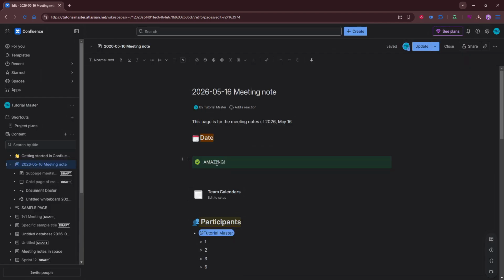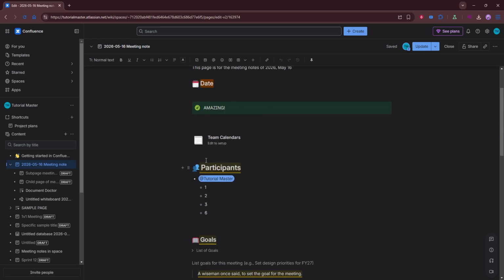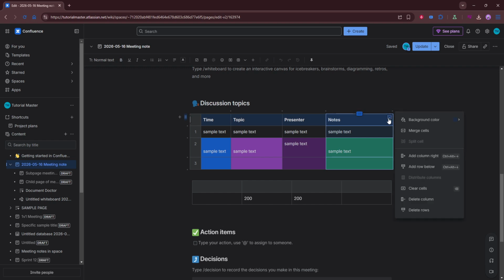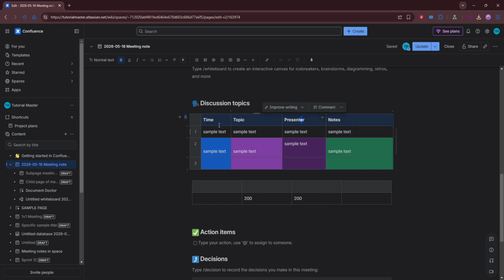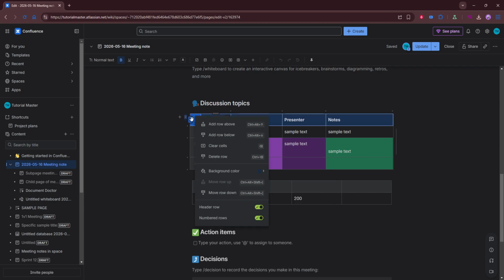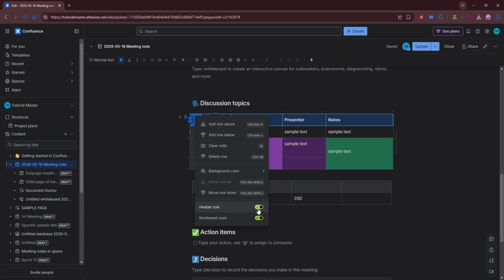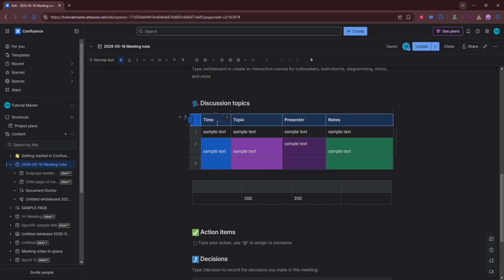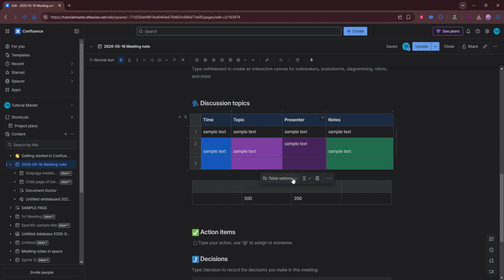How To Freeze Top Row In Table In Confluence [How To Guide 2026]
In today's video we cover How To Freeze Top Row In Table In Confluence [How To Guide 2026]